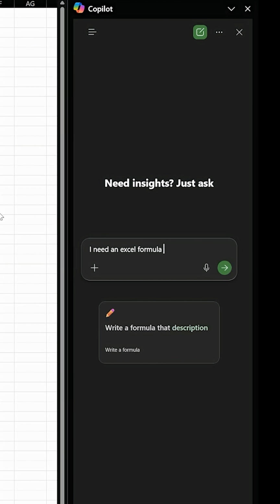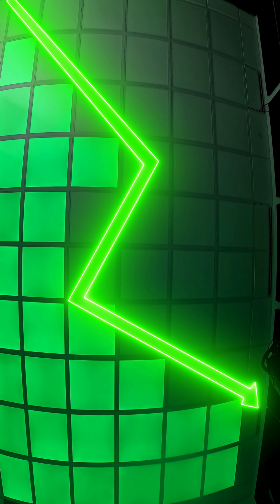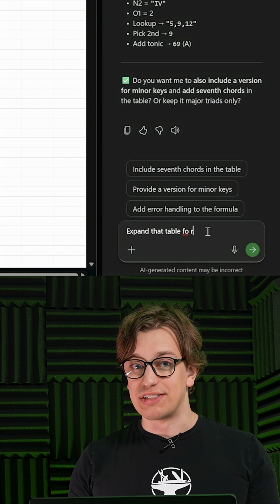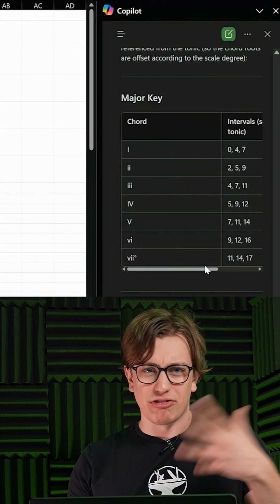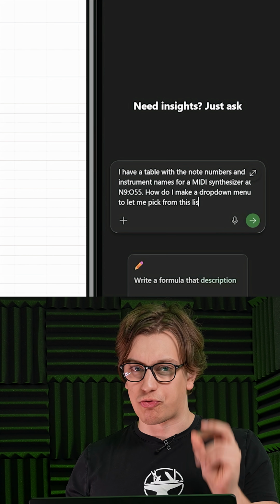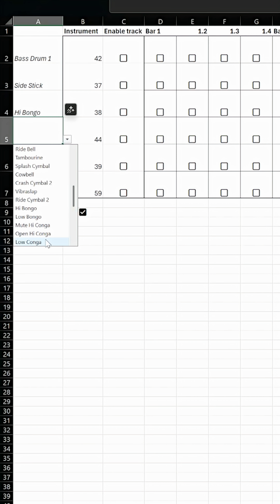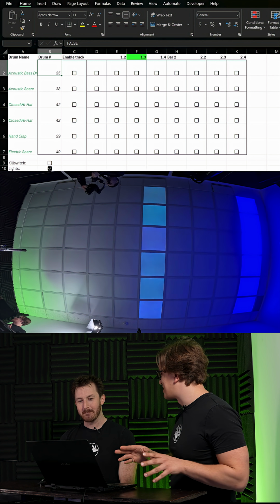Yes Patrick, Microsoft 365 Copilot in Excel made my sheet into an instrument.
SOFTWARE & Services:
Get parts laser cut & shipped direct to you

Desktop Injection Molding in Plastic & Metal! - Use code HACKSMITH

Main shooter - Sony A7siii
Insta360 Cameras (free selfie stick with this link!)
Gimbal - DJI RS 2
Pocket Gimbal